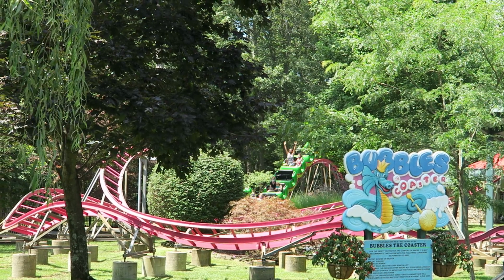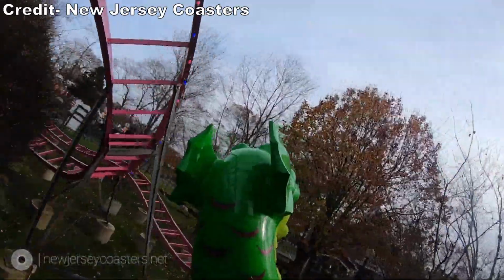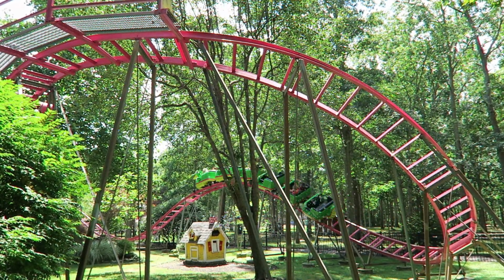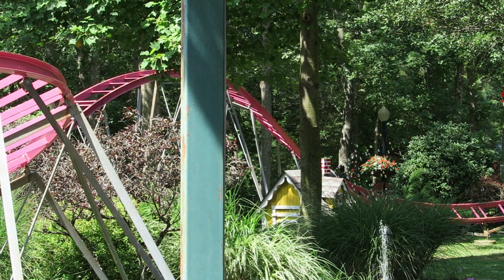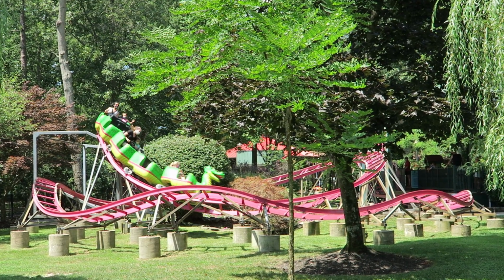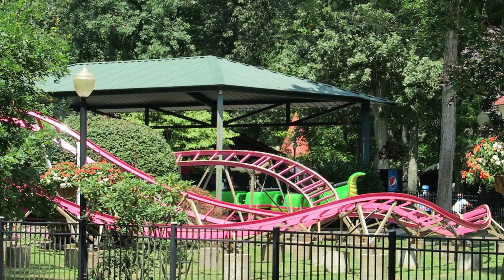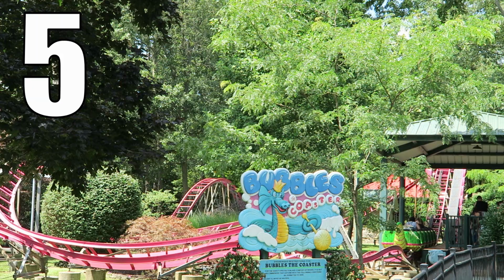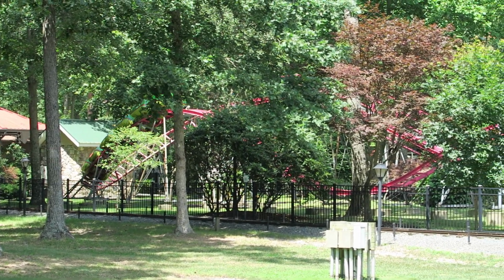Bubbles the Coaster Review, Storybook Land Miler Roller Coaster | World's Best Kiddie Coaster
Bubbles the Coaster at Storybook Land in Egg Harbor Township, New Jersey is an adorable kiddie coaster.  Designed by Miler, this ride is well-landscaped and blasts riders with bubbles.  But this dragon-themed coaster also has a bit of a wild side.  Is this the world's best kiddie coaster?  Find out in this review!

Video Credits

Background Music

Title: Village Consort
Genre: Country & Folk
Mood: Dramatic